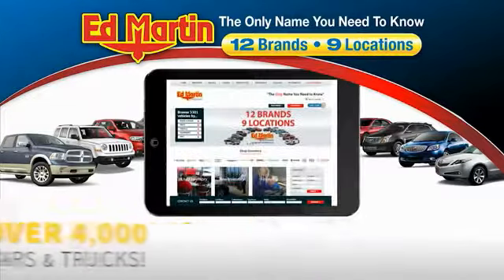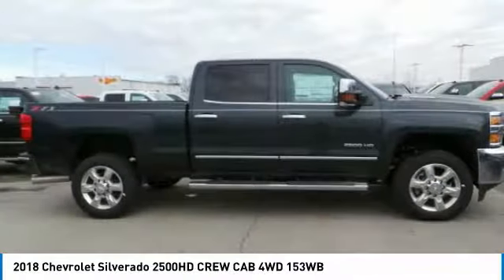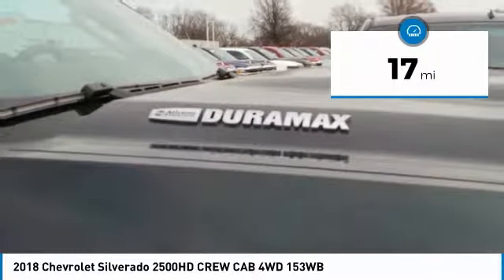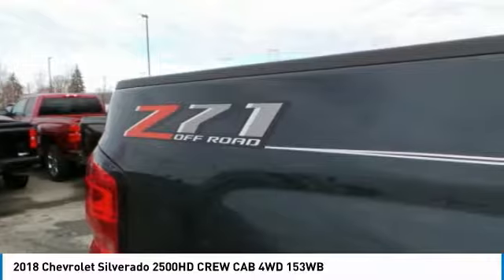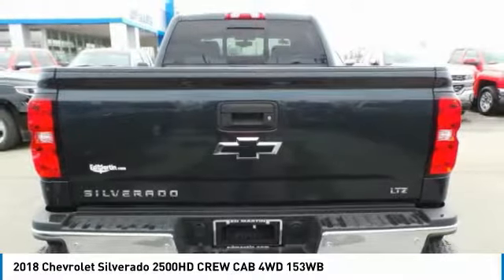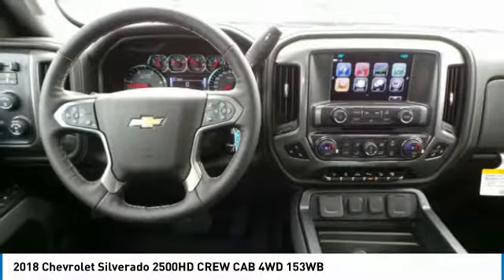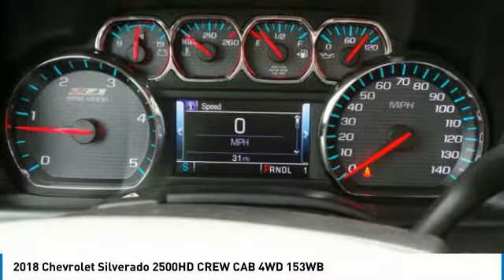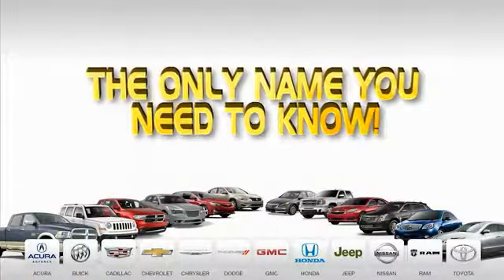2018 Chevrolet Silverado 2500HD 431640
2018 CHEVROLET SILVERADO 2500HD Anderson, IN
Stock# 431640

We use MARKET BASED PRICING & HASSLE FREE PRICING here at ED MARTIN! This means we align asking prices with market data for each particular vehicle we sell. The end result is a GREAT PRICE FOR YOU! We have found that if we do not offer a competitive price online, we become obsolete in an ever changing vehicle market! Come to Ed Martin and experience the difference of doing business with industry leaders! Ed Martin has been offering the highest quality new & pre-owned vehicles since 1955. Call today for details on any of them!SEE DETAILS FOR DETAILS, MUST FINANCE WITH GMF.